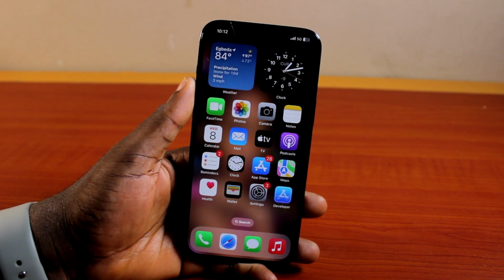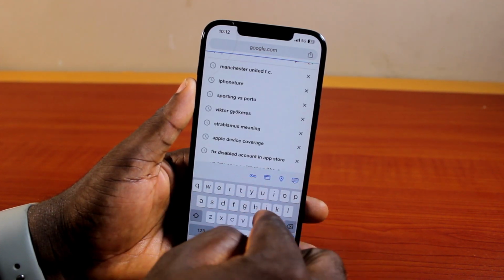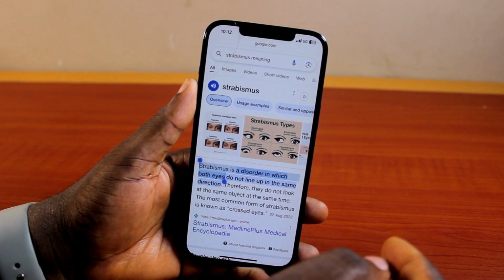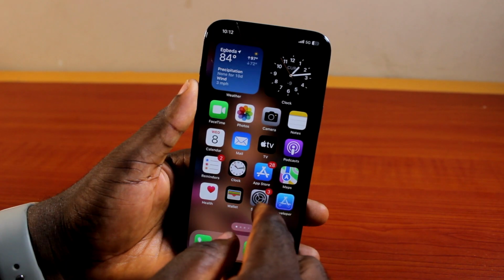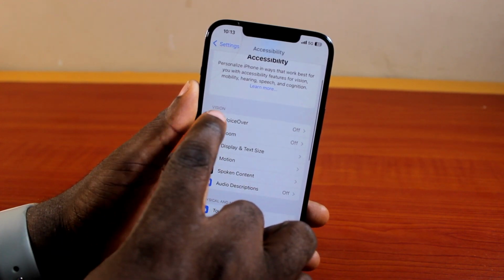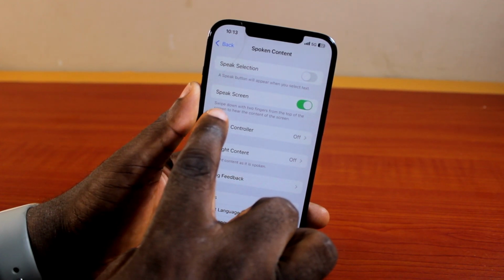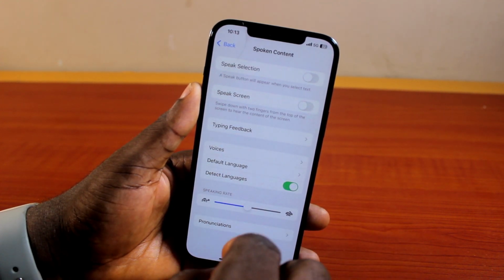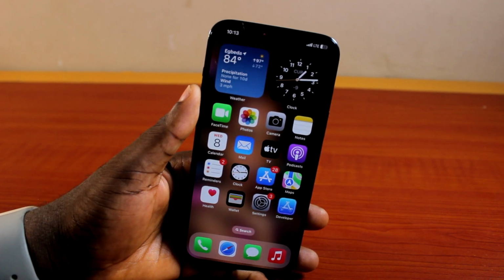How to Turn Off Text to Speech on iPhone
If you are struggling to turn off or disable text-to-speech on your iPhone here is a video that discusses that explicitly. In the video, you will learn how to turn off text-to-speech on your iPhone.